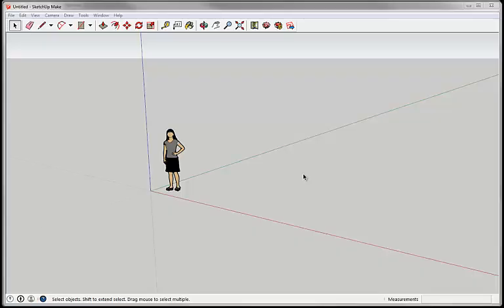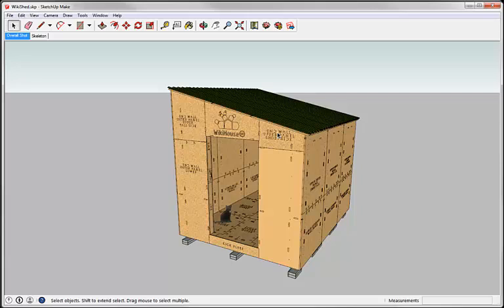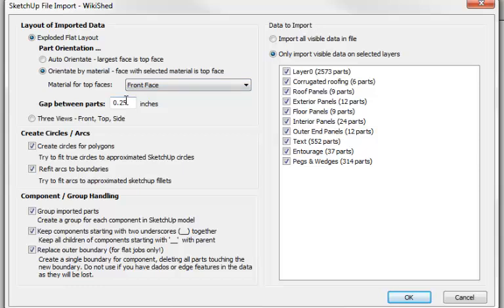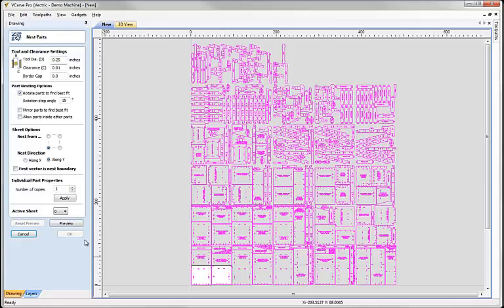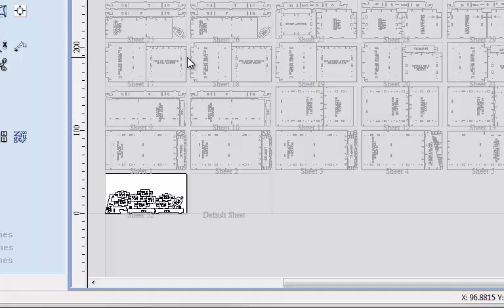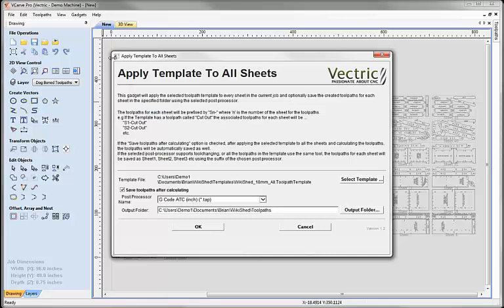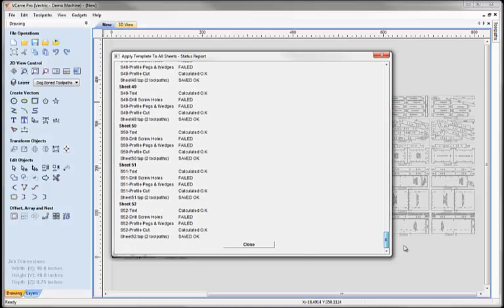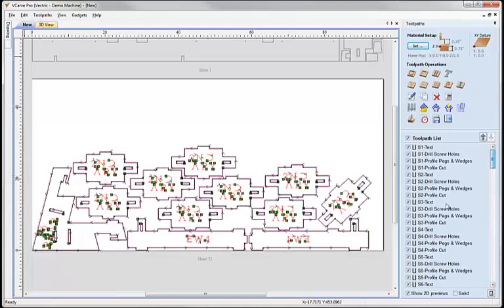SketchUp Import - Overview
Whilst at the 2014 SketchUp 3D Basecamp conference in Vail, Colorado, Vectric's Managing Director, Brian Moran, showed the SketchUp import into VCarve Pro feature along with some automated dog-boning and toolpath creation using some gadgets which are under development.

The context of the presentation was 'Printing a House' with John Bacus from SketchUp, Nick Ierodiaconou from WikiHouse and Eric Schimelpfenig from Sketchthis.net who has been designing his WikiShed based on the WikiHouse concepts.

Before the conference Brian had been working with Eric on the SketchUp importer to support his models and he certainly stretched it's capabilities.

We cut a 28% full scale model of the frame of Eric's model and took it to the conference.

Following this Brian created a couple of videos to show the process. This is the overview video. There is also a more detailed video available within this playlist.